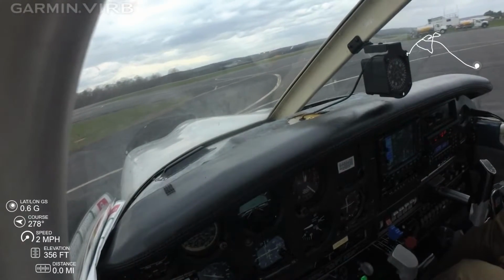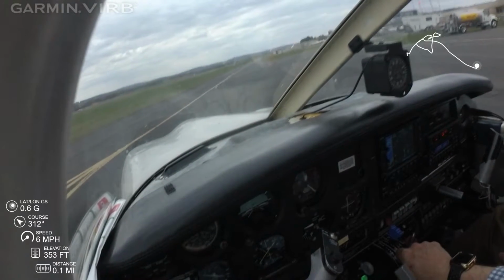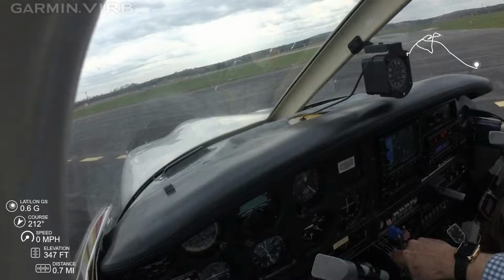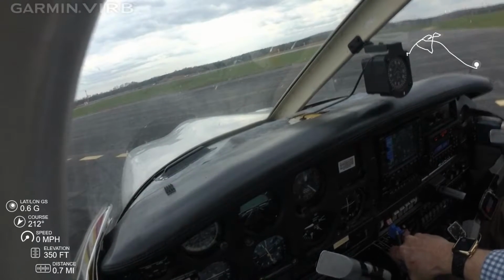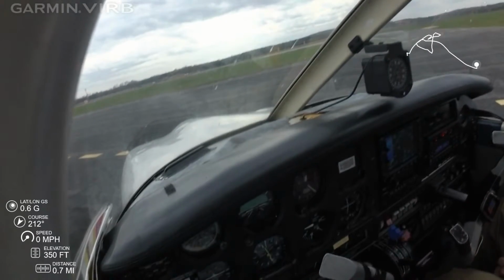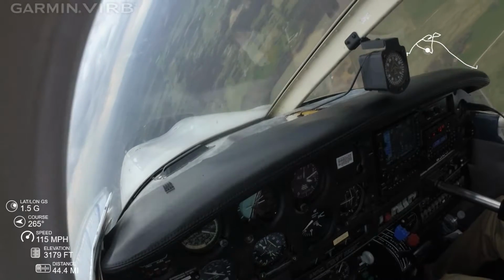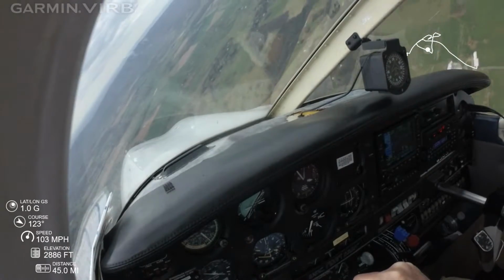4 23 18 Checkout in Arrow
Its been a year since up in the Arrow, so a little rust but basically felt pretty good